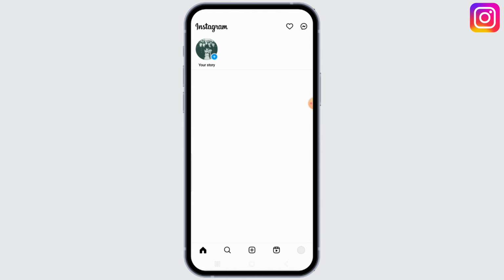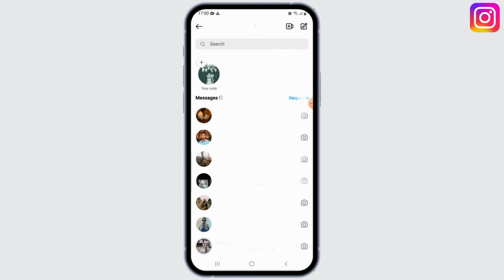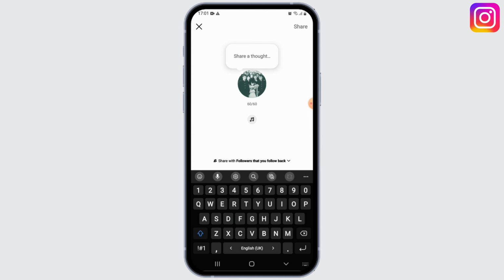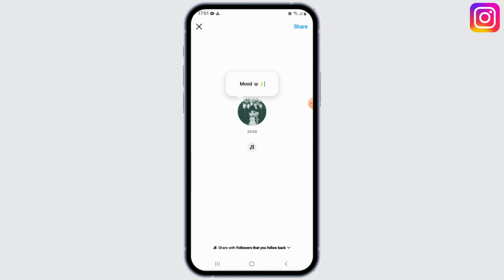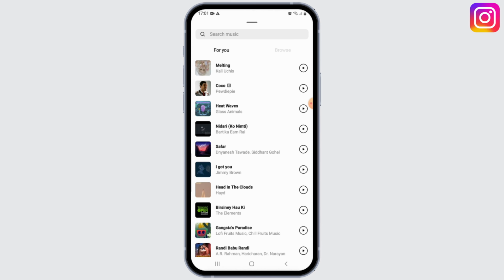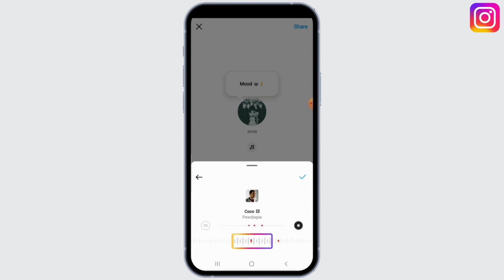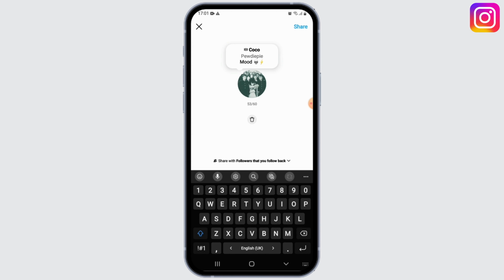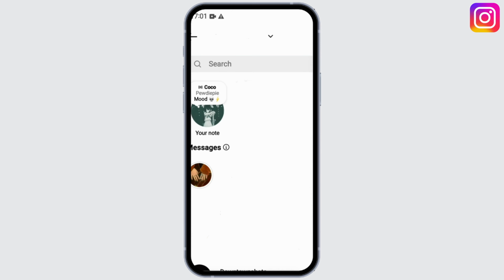How To Add Music On Instagram Notes (2023)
In this tutorial, we'll provide you with a step-by-step guide on how to add music to your Instagram Notes. We'll cover everything from accessing the Instagram app to selecting and adding music to your notes.

👋 Welcome to PurpleCircuit! In this video, we'll show you how to add music to Instagram Notes in 2023. If you're looking to enhance your Instagram Notes posts with background music, this tutorial is perfect for you.

📱 Timestamps:

0:00 - Introduction
0:05 - How to Add Music on Instagram Notes
0:10 - Steps to Add Music on Instagram Notes